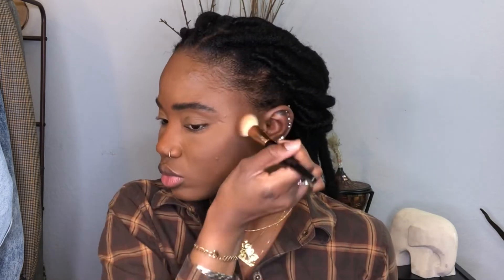L’Oréal Infallible 24H Fresh Wear Soft Matte Bronzer | Review | May 4, 2022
Hey guys

In this video I am reviewing the new @LOrealProUS
 L’Oréal infallible 24h fresh wear soft matte bronzer  in the shades 500 - dark & 550 - deep dark.

As always I hope you guys enjoy and are staying safe!

Product Mentioned

• L’Oréal infallible 24h fresh wear soft matte bronzer

- 500 Dark

- 550 Deep Dark

FAQ -

Nationality -
 Haiti

Ethnicity
 Haitian - Caribbean

Height -
 5’7
 Weight -

Age -
Grown

Hair Type-
 4b/4c, High Density, Fine Strands, Low Porosity.

Residency -
 South Florida

Personal Instagram-
Collllld

Collllld

TuffGongMarley

Psalm 23:1-4

The Lord is my shepherd, I lack nothing. He makes me lie down in green pastures, he leads me beside quiet waters, he refreshes my soul. He guides me along the right paths  for his name’s sake. Even though I walk through the darkest valley, I will fear no evil, for you are with me; your rod and your staff, they comfort me.

Micah 7:5-7

Do not trust a neighbor; put no confidence in a friend. Even with the woman who lies in your embrace guard the words of your lips. For a son dishonors his father, a daughter rises up against her mother, a daughter-in-law against her mother-in-law—a man’s enemies are the members of his own household. But as for me, I watch in hope for the Lord, I wait for God my Savior; my God will hear me.

• This Video Is Not Sponsored, All Opinions Are My Own & Are 1000% Honest!

 - FTC : Some links might be affiliated links & I’ll be able to earn a small commission if you choose to shop through those links at no extra cost to you, Thank you so much for the support, I truly appreciate it!

• Check out Rakuten if you love to shop online.